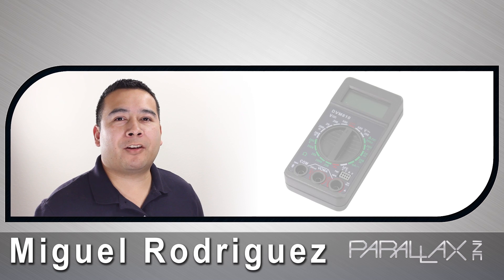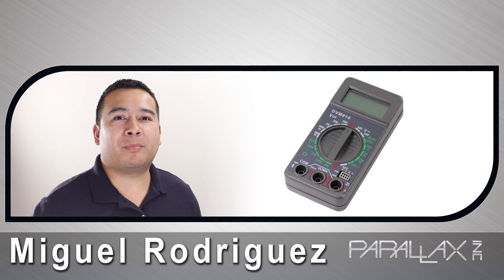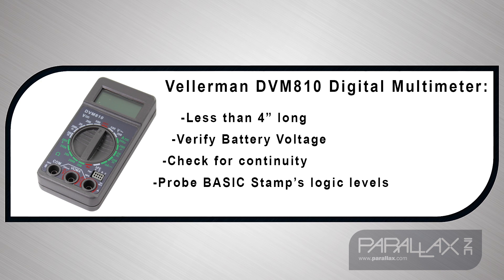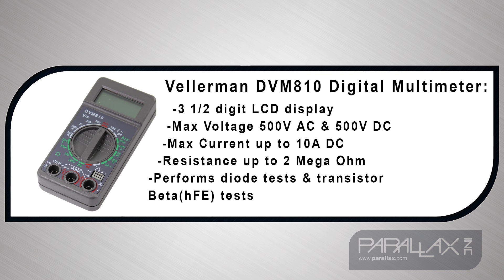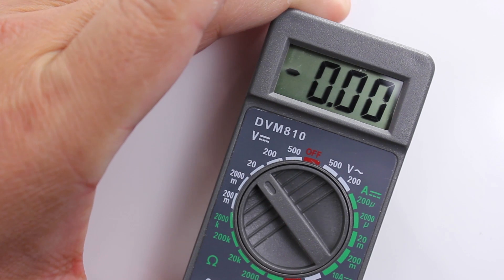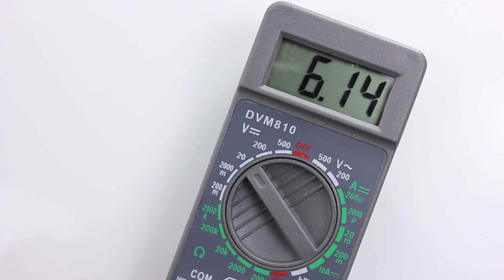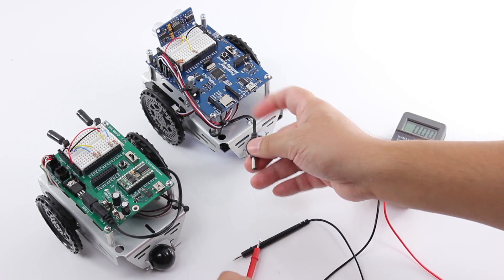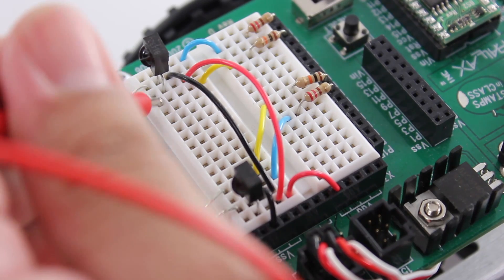Vellerman Digital Multimeter DVM810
Parallax part #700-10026 - An invaluable tool for tinkering, testing, and troubleshooting your microcontroller projects. Less than 4 inches long, it easily tucks into a toolbox, backpack, or pocket.